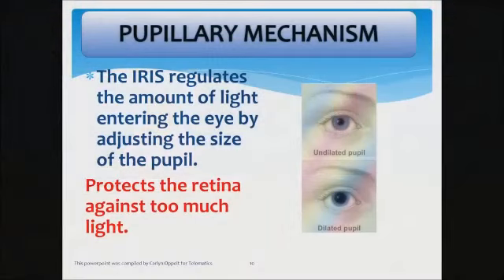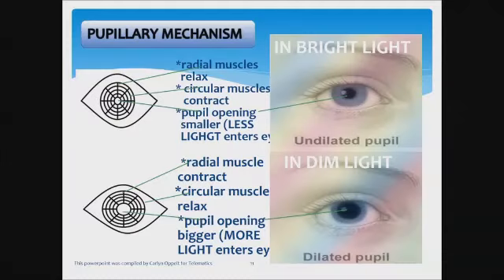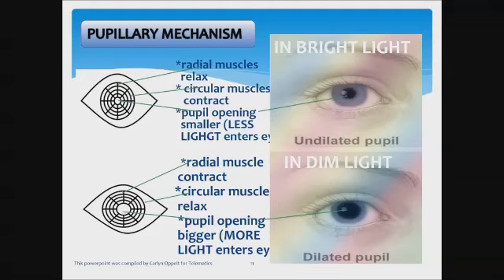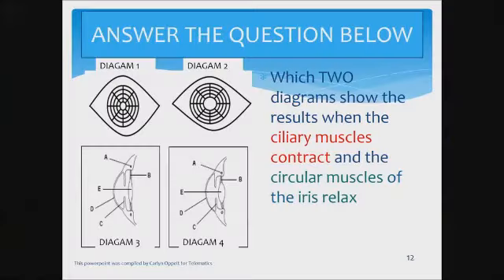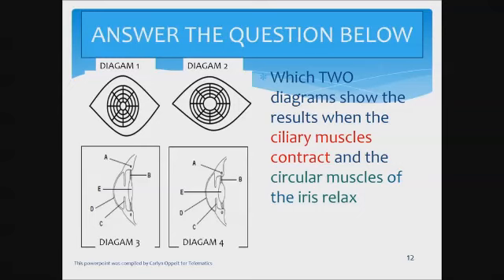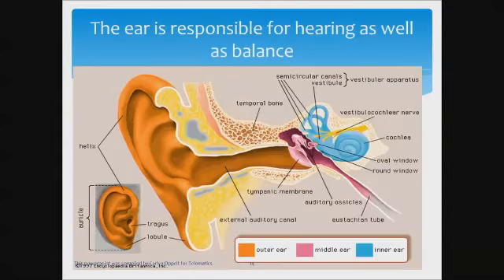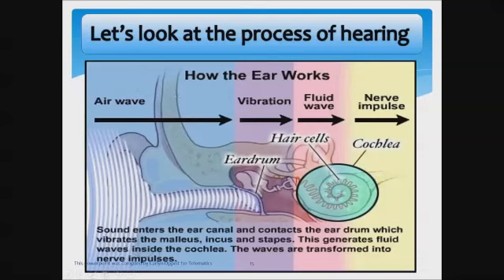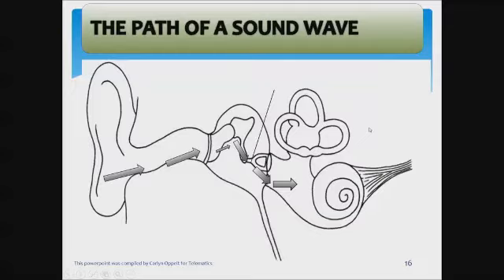Life Science 6 September 2016 03